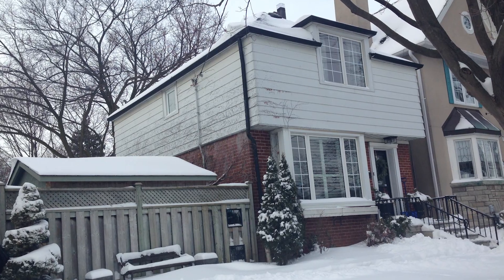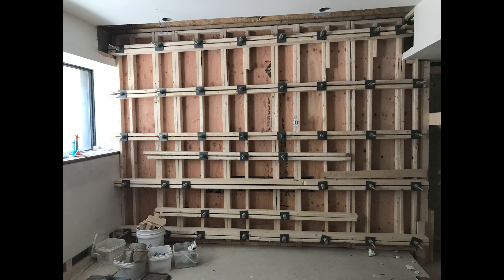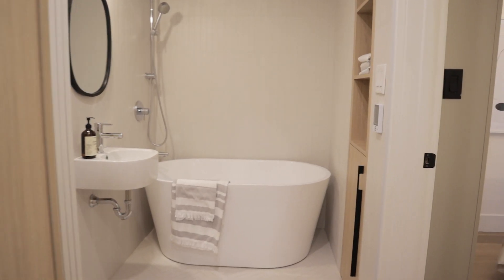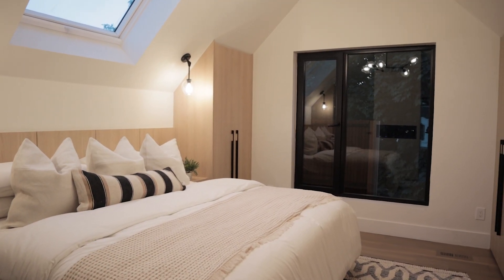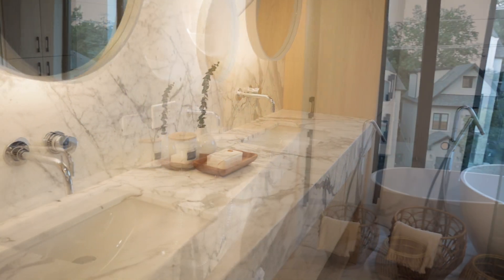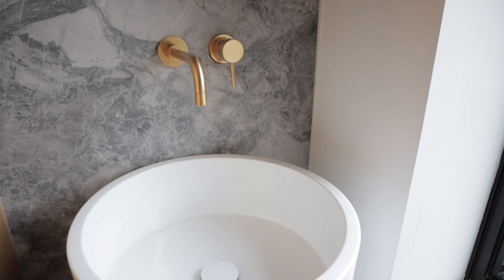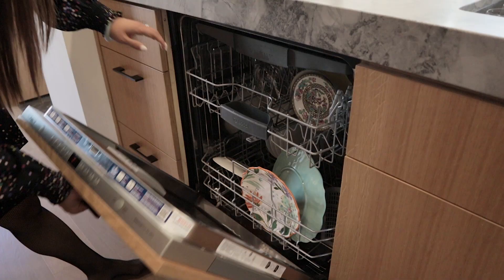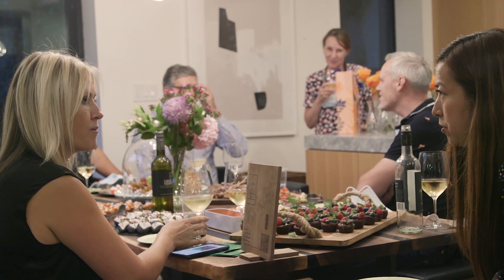Interview of Jason Deline | Toronto Architectural Excellence Featuring Nine Dot Design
I am honored to have the opportunity to produce two episodes of designer-build real estate series.  This is the second episode, which features Jason Deline, the mastermind of the beautifully designed house situated at 296 Elm Road, Toronto.  I hope I have created videos that highlight the thoughts and craftsmanship of such architectural design.